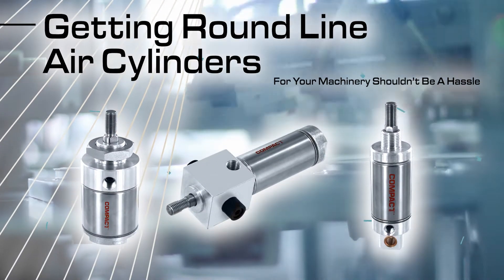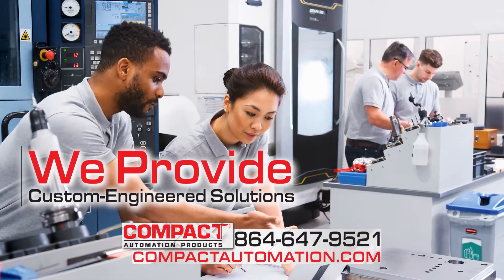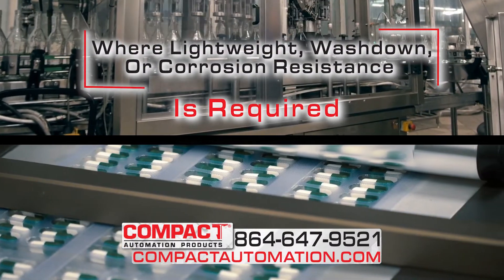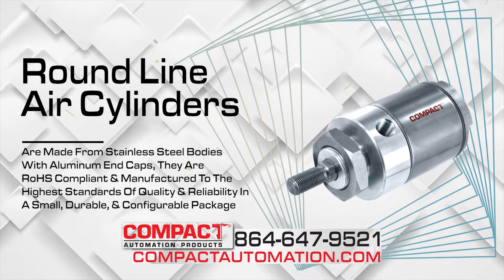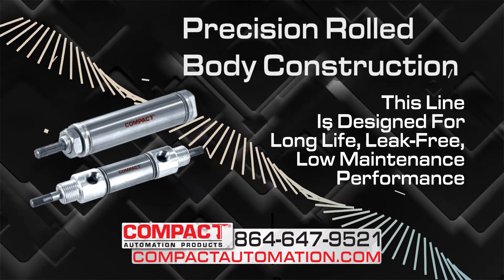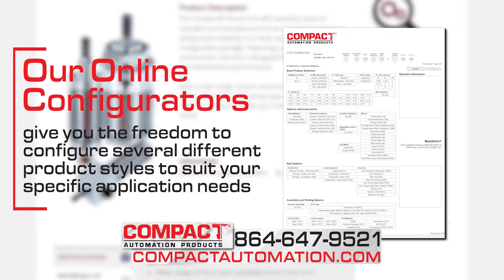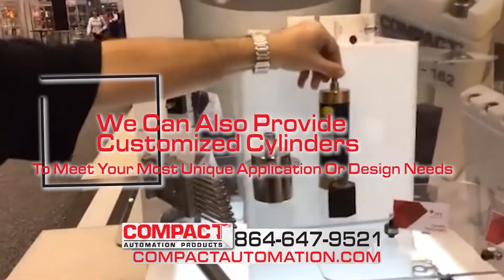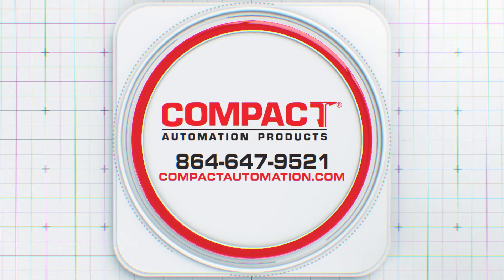Round Line Air Cylinders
The Compact® Round Line (RL) Stainless Steel Air Cylinders are manufactured to the highest standards of quality and reliability in a small, durable, and configurable package.